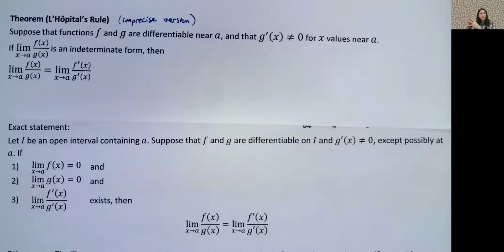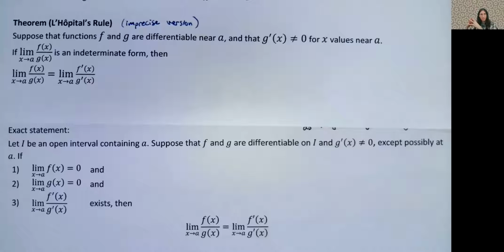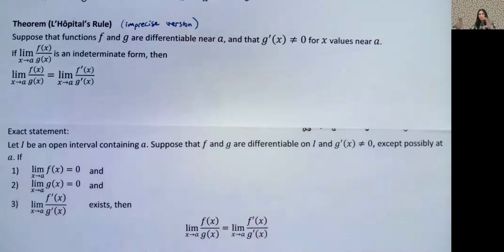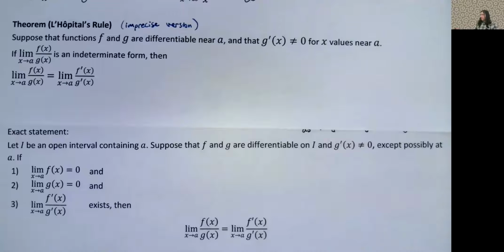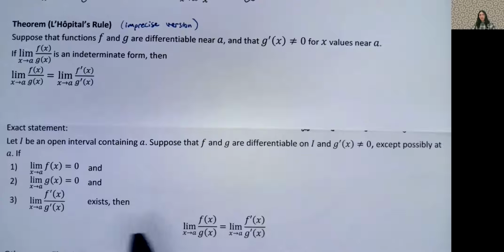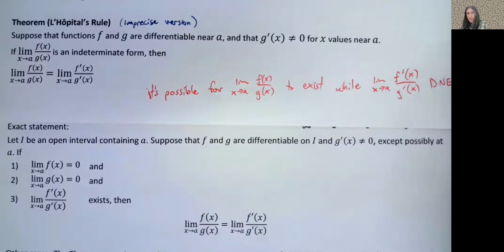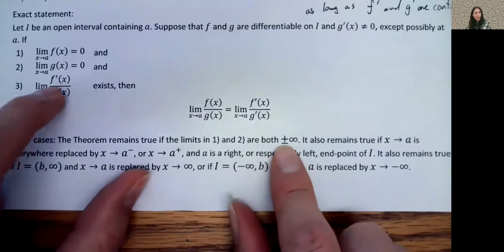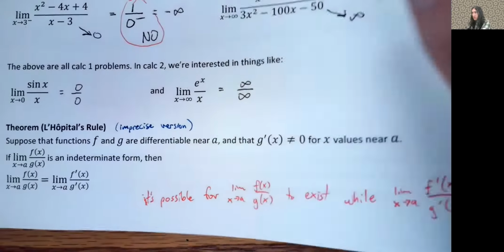Calc2stewart68-03-Precise statement of L'Hospital's Rule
~5min  A discussion of the precise hypotheses.